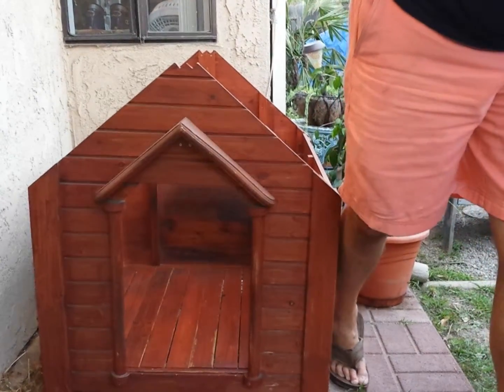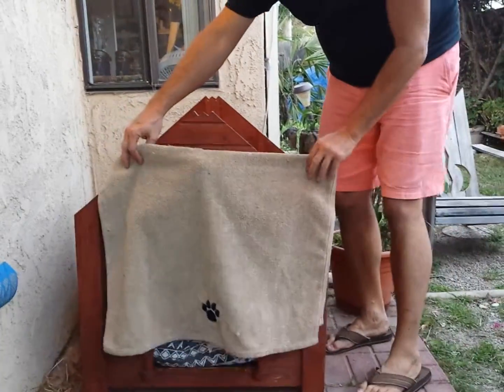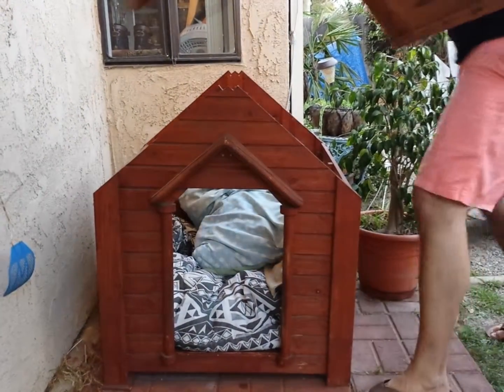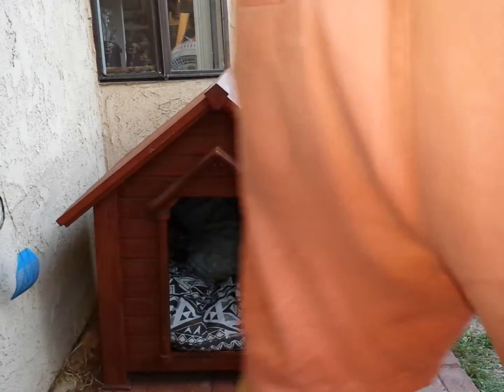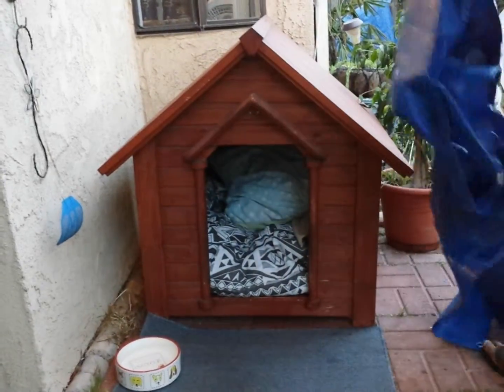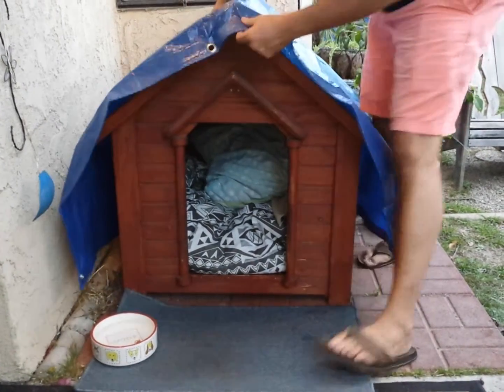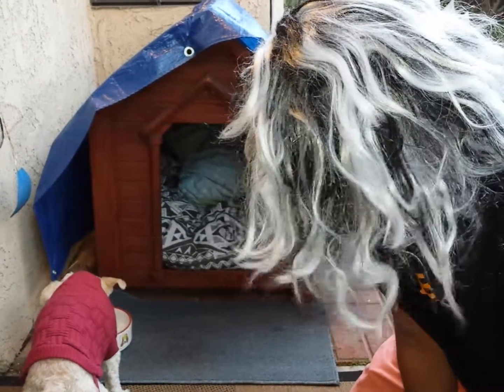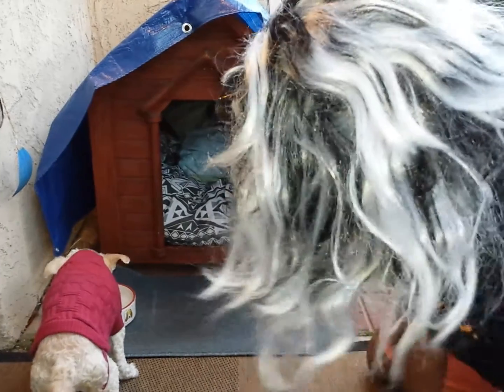tmp 20131025 1750341949440755